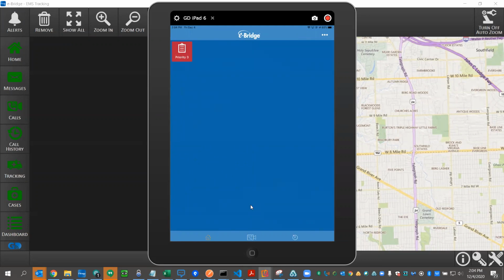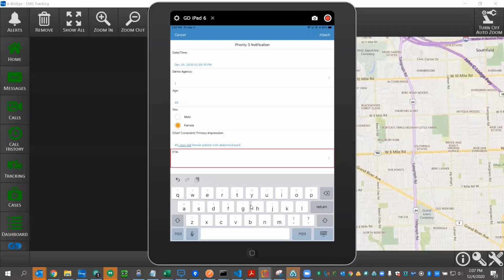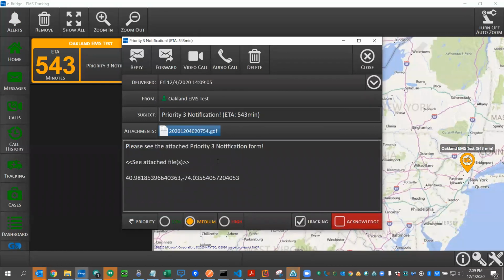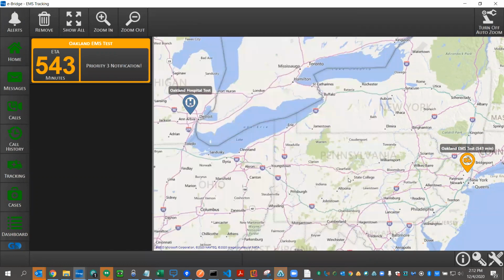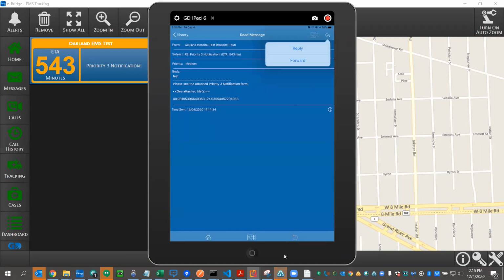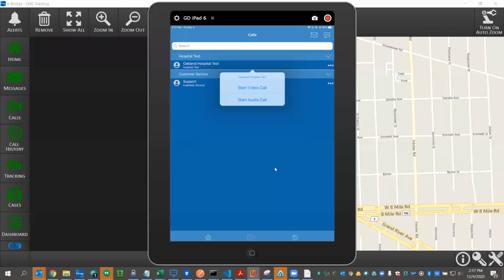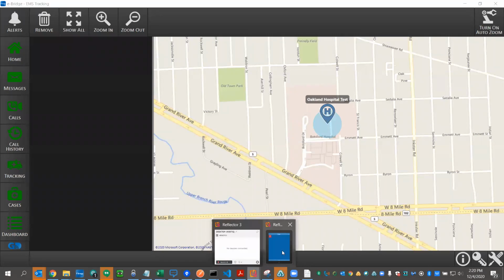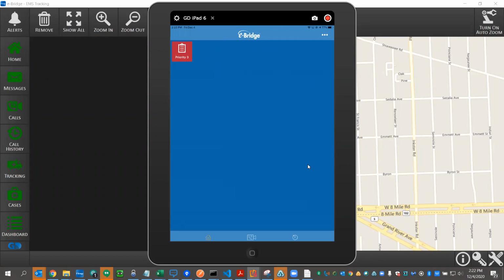Oakland County MCA e Bridge Training for EMS Providers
In this training video, OCMCA EMS providers will learn how to use the e Bridge application.  An updated version of this video, as well as additional e bridge training videos are currently being produced by the OCMCA.